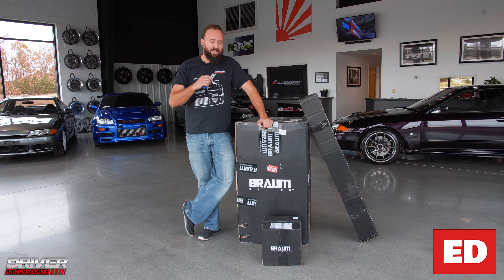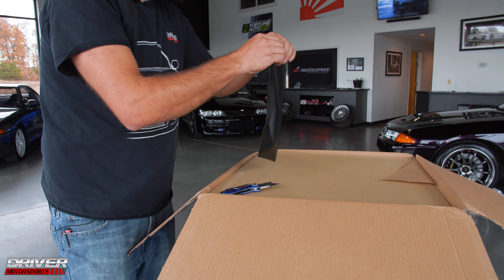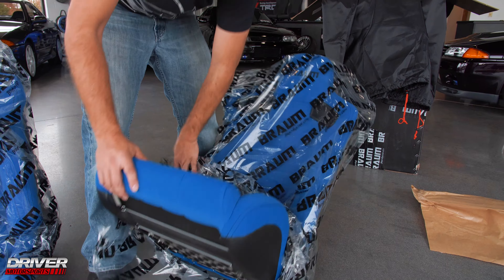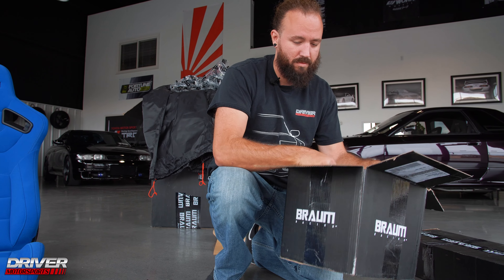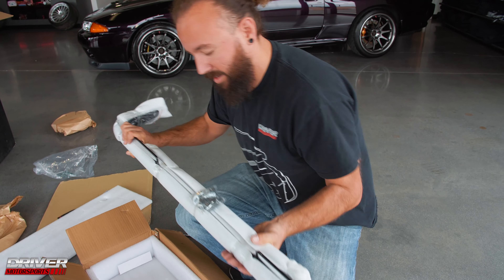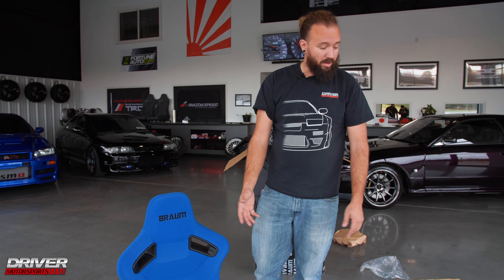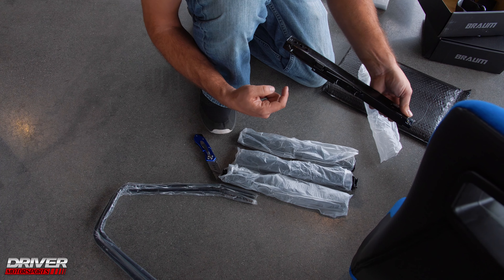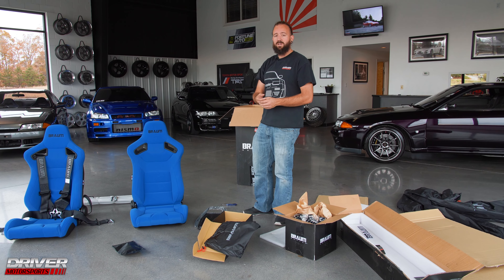Unboxing | BRAUM ELITE SERIES RACING SEATS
Watch us unbox the Braum Elite Series Racing Seats. One of our customers requested to have these amazing Braum seats installed in his skyline. Included with these seats is all of the necessary hardware. You will need seat mounting brackets made specifically for your car.